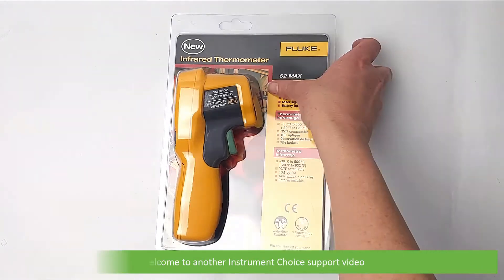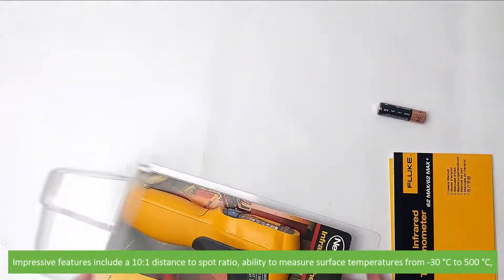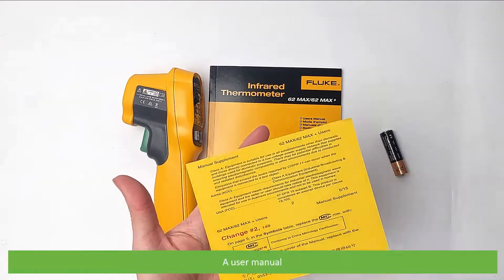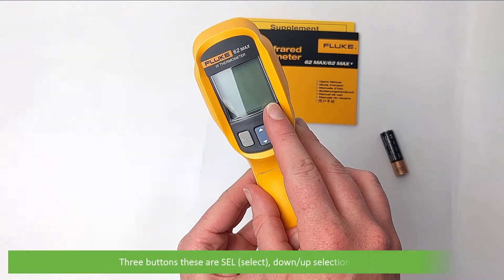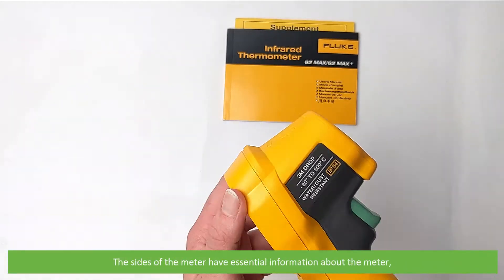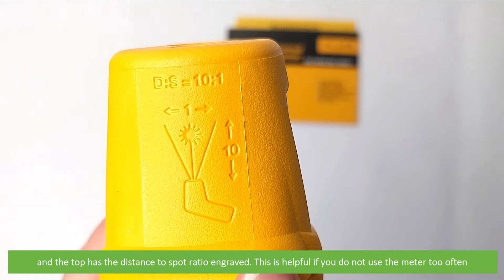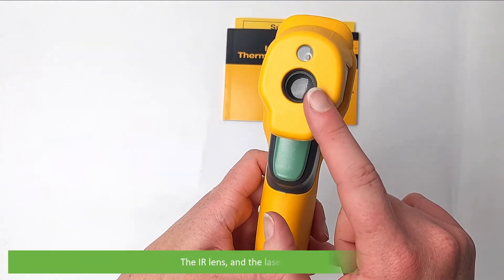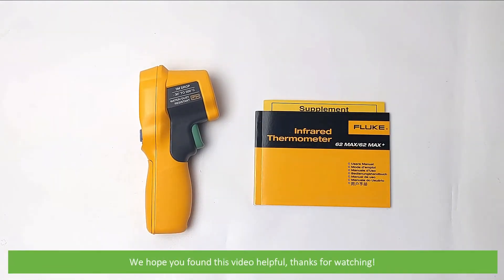Unboxing the Fluke 62 Max IR Thermometer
In this video, an Instrument Choice scientist unboxes the Fluke-62-MAX IR Thermometer.

Read the Instrument Choice article “How to Ensure Accurate Results from Your Infrared Thermometer”: